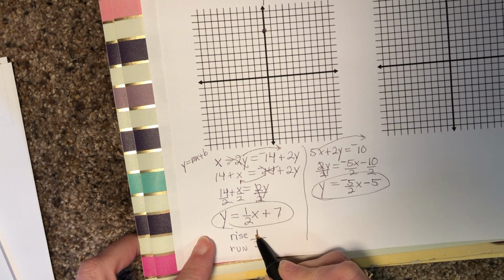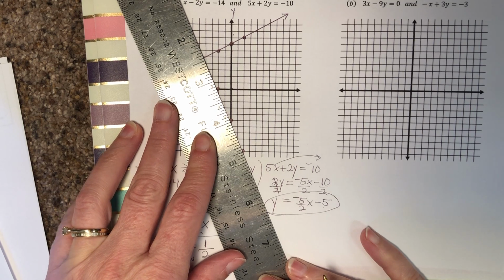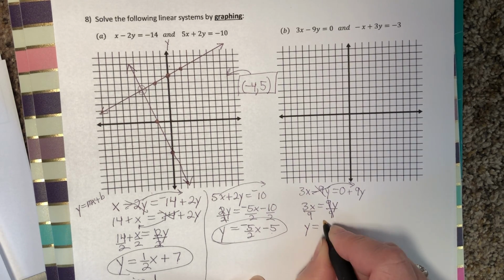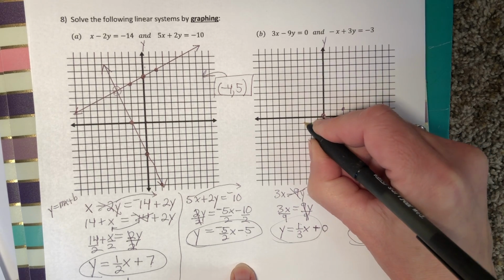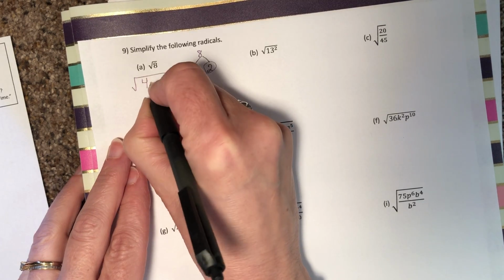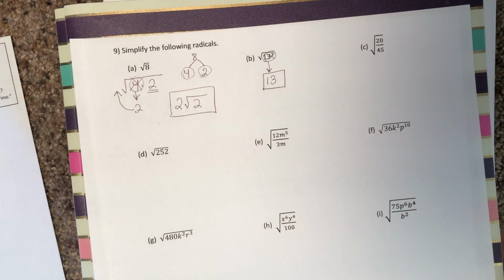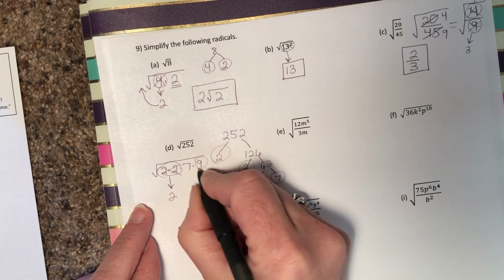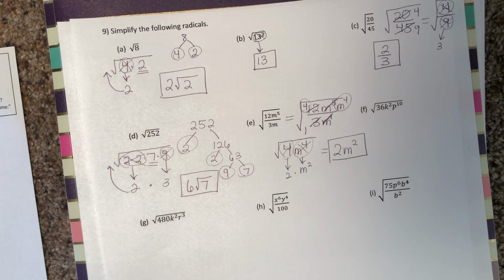[8-1, 8-3] Answer Key for Practice Test (part 2)